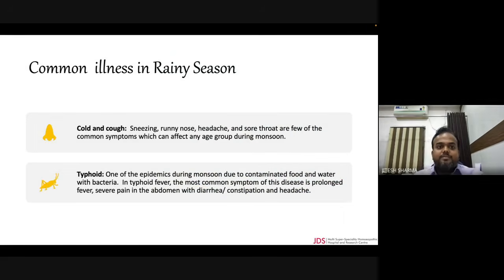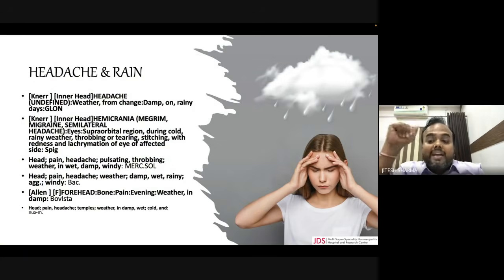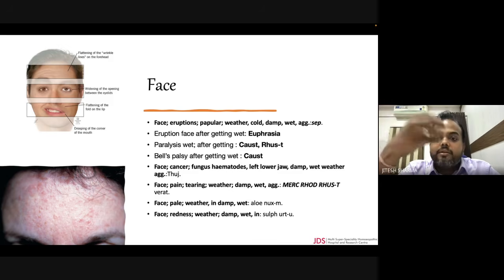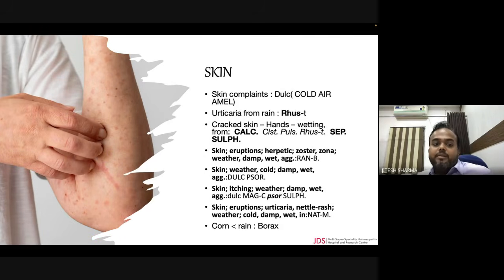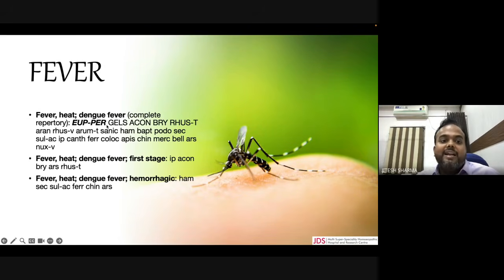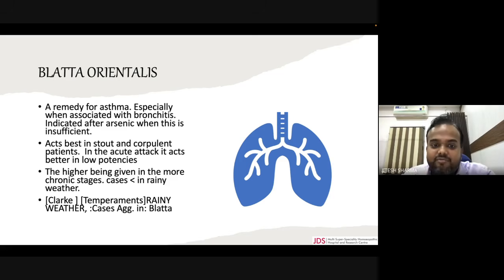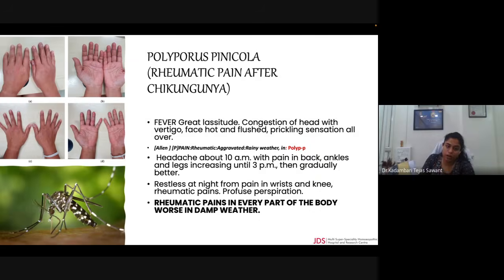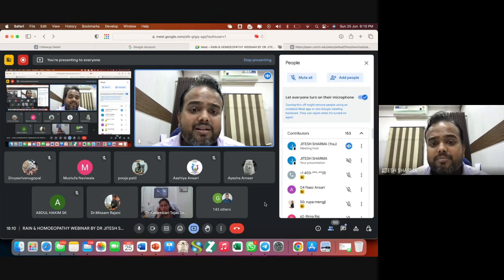RAIN & HOMOEOPATHY WEBINAR BY DR JITESH SHARMA MD ( HOM)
NOTE :ONLY FOR HOMOEOPATHIC PHYSICIANS & HOMOEOPATHIC STUDENTS  LEARN HOW TO APPROACH IN CASES IN MONSOON / RAINY SEASON

All the information provided by JDS HOMOEOPATHIC HOSPITAL and other speaker's videos are strictly for informational & teaching purposes only. It is not intended as a substitute for advice from your health care provider or physician
© JDS HOMOEOPATHIC HOSPITAL